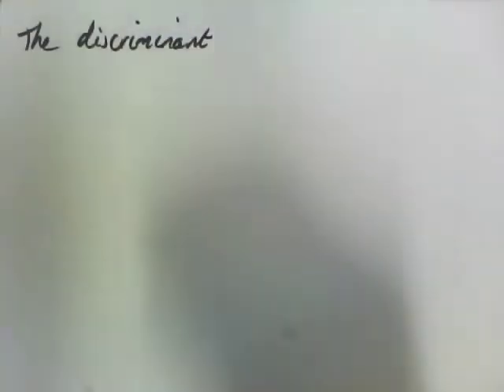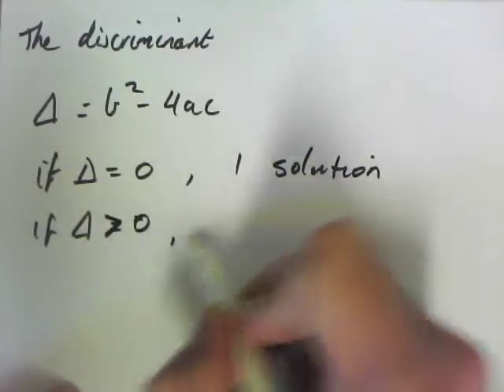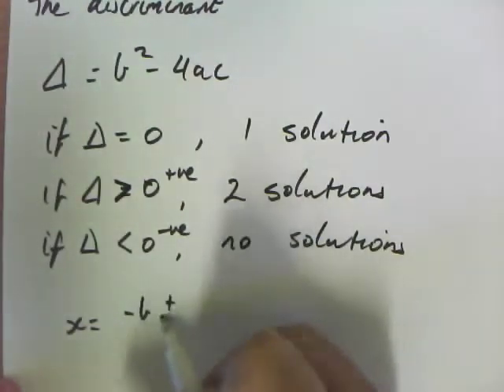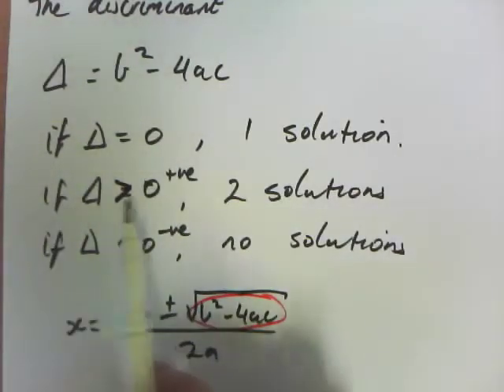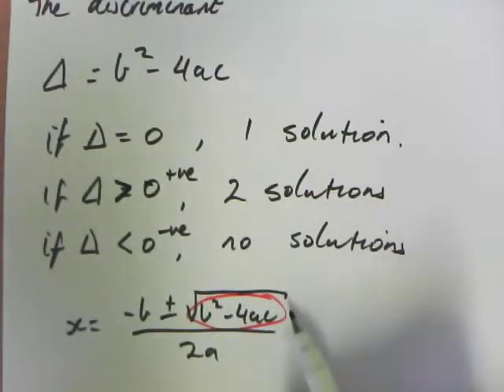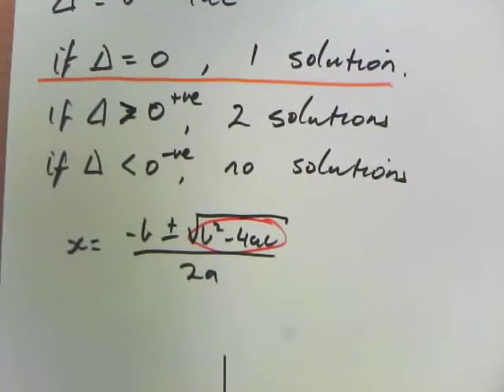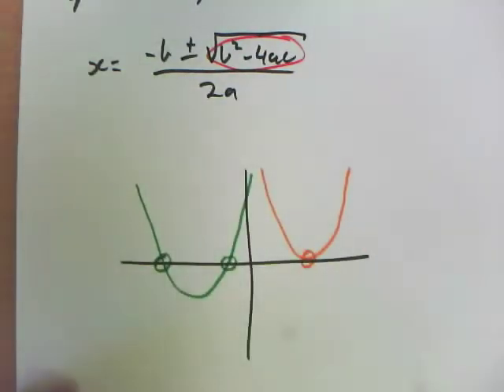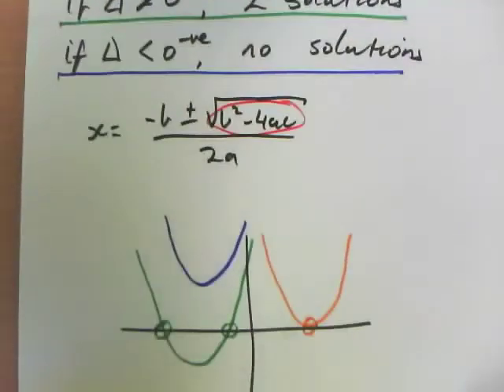2H - The Discriminant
These videos are designed to teach my students specific VCE Maths Methods concepts. They are linked to Jacaranda Maths Quest 11 Mathematical Methods CAS TI-NSPIRE Edition. This video is about using the discriminant to determine the number of solutions.